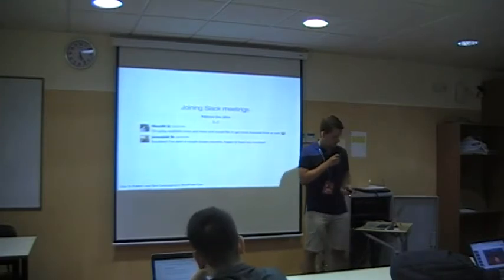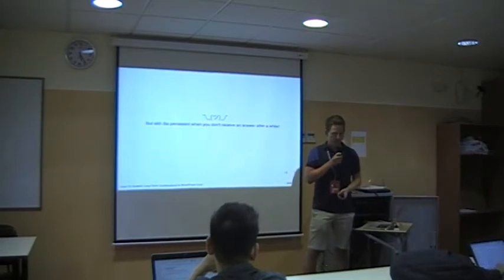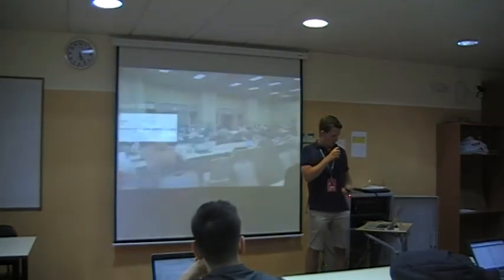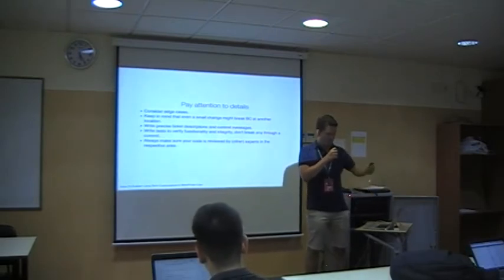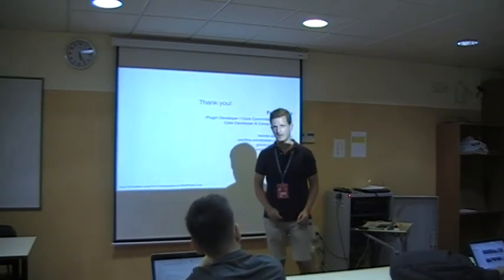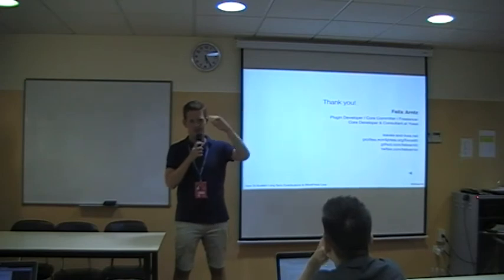Felix Arntz: How To Sustain Long-Term Contributions to WordPress Core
While a contributor day in the core team gets you familiar with the technical parts of contributing to WordPress core, it usually does not provide further guidance for those who are interested in following up and contributing more than the first taster. Finding your spot among the core contributors and spending your contributing time efficiently can be a tough and tedious challenge. Furthermore, you may run into roadblocks or get frustrated quickly.
If you are interested in becoming a long-term contributor and influencing WordPress core sustainably, this talk is for you – even if you haven’t attended a contributor day before. The session will be a personal story that highlights benefits of contributing, provides recommendations on how to find your spot and build trust, and gives insights on which traits are particularly valuable to have or pick up. You will furthermore learn how contributing to core is by far not only about writing code. The goal of this session is to prepare you for a beneficial long-term relationship as a core contributor so that you can make a significant impact over time.